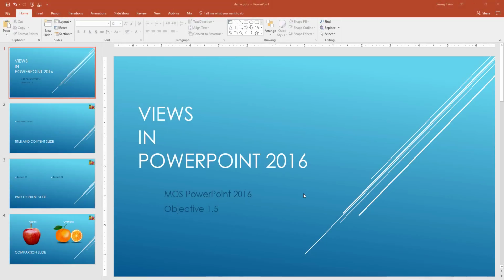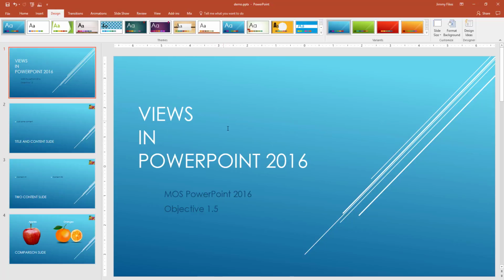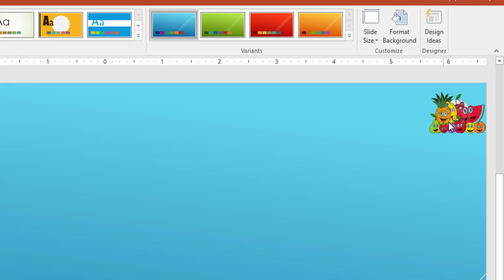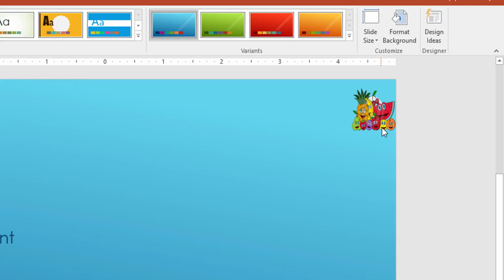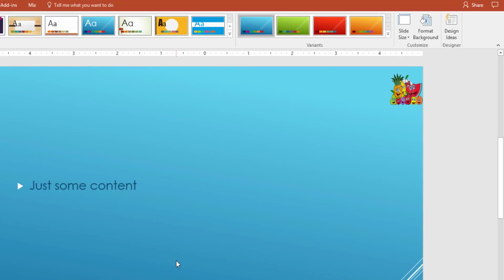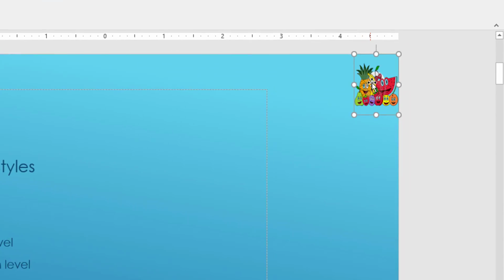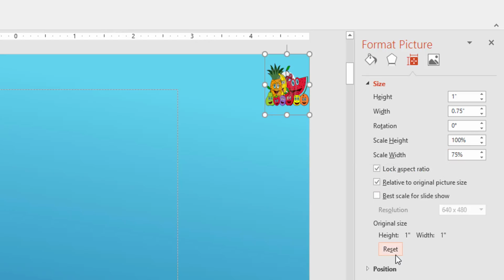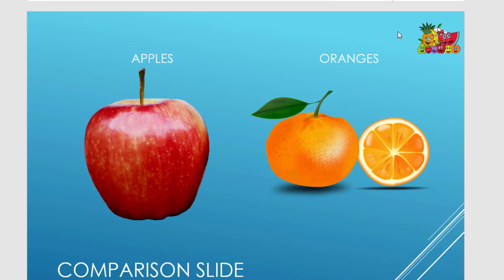Effects of changing slide size in PowerPoint layouts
I demonstrate how resizing PowerPoint slides (as from 16:9 to 4:3 ratios) can skew graphic images close to the sides of the slide. I show how to correct those skewed images to make the narrowed slides appear as you intended.